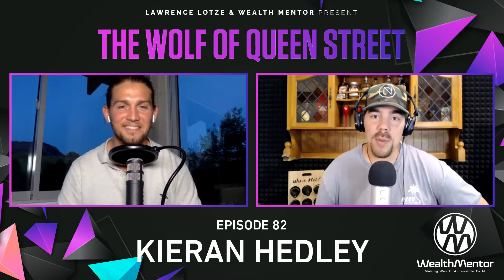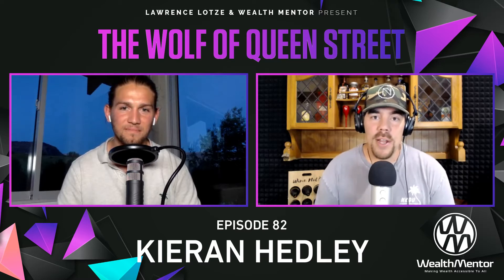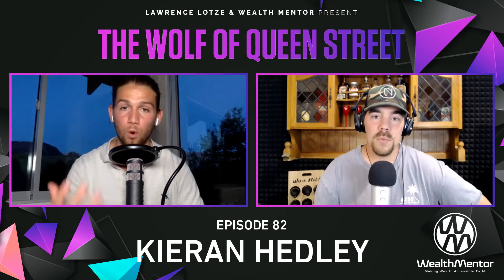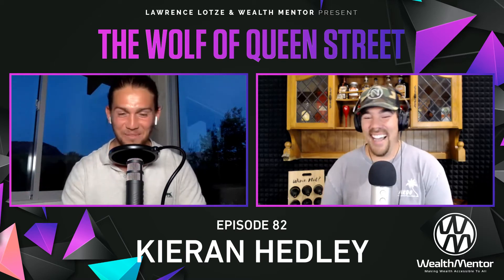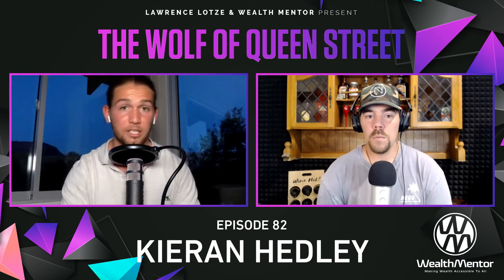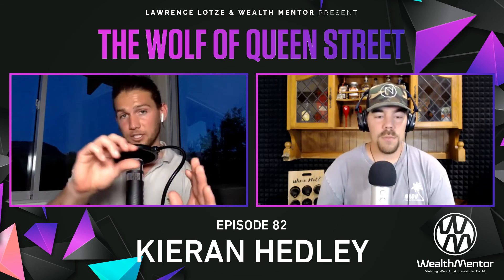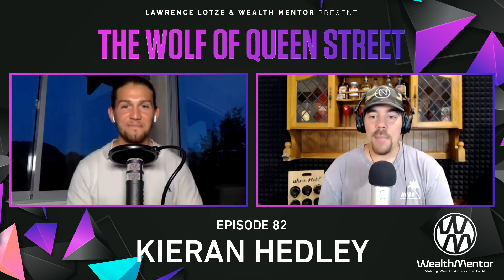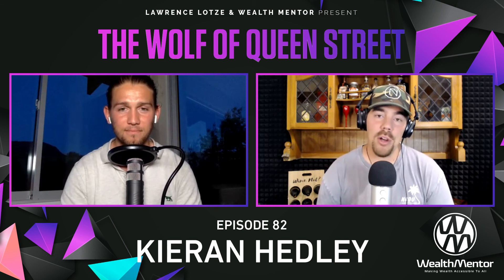How To Buy NFT | NFT Explained In 5 Minutes | NFT For Beginner's | Beginners Guide - Step by Step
Listen to the following key topics, How To Buy NFT, NFT Explained In 5 Minutes, NFT For Beginner's, Beginners Guide - Step by Step, NFT Explained

Welcome to part 2 of the 5 part NFT series. I am joined by Kieran Hedley, an NFT specialist and fellow investor. Kieran also runs his own NFT podcast:

I cover off the following key tips in the episode:

• 00:00 Start
• 00:14 How To Buy NFT
• 03:40 End of show